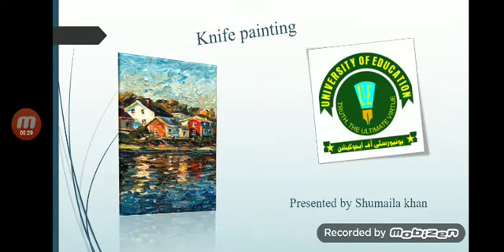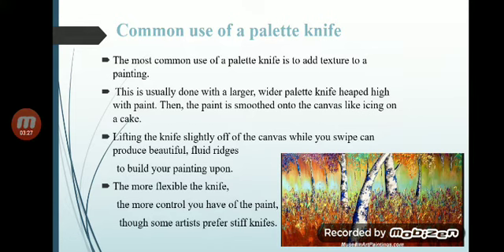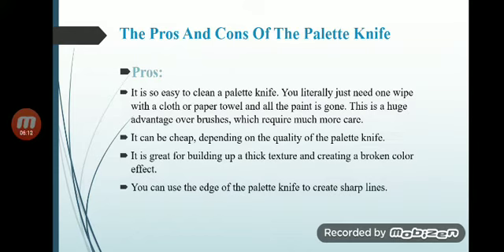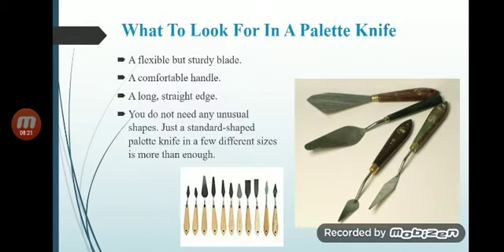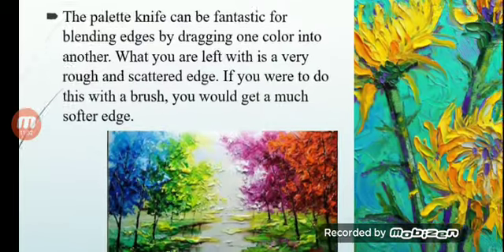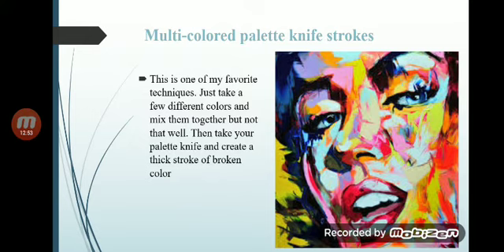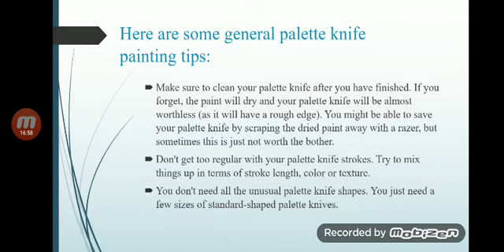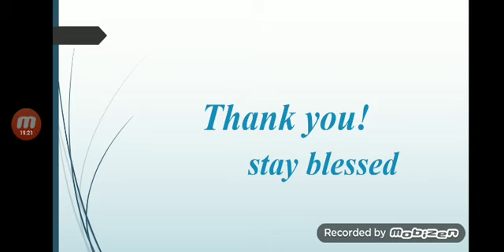lecture 13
discuss about knife painting  and its technique